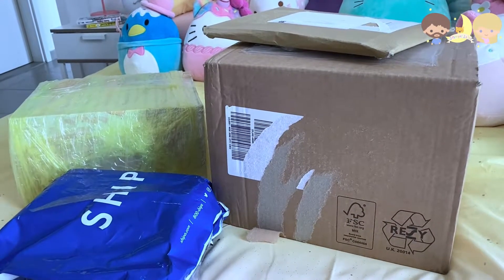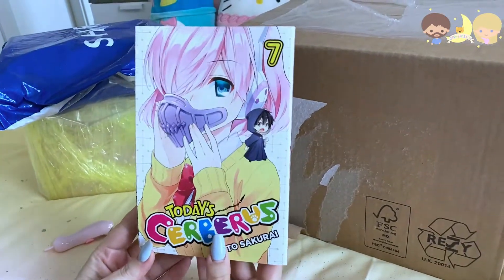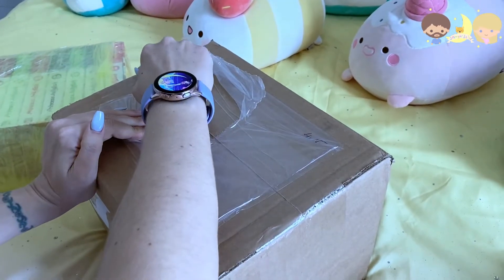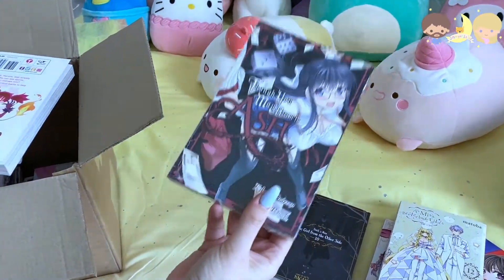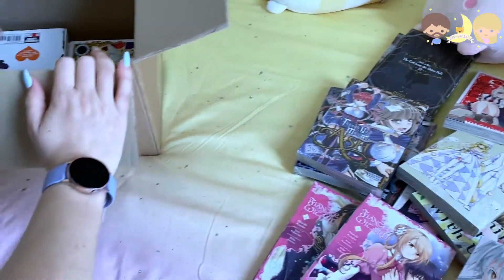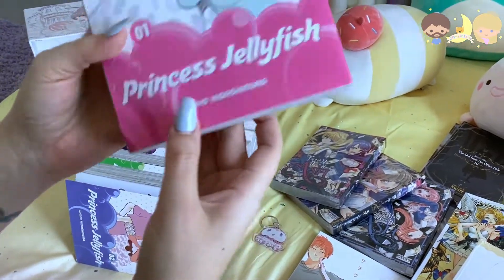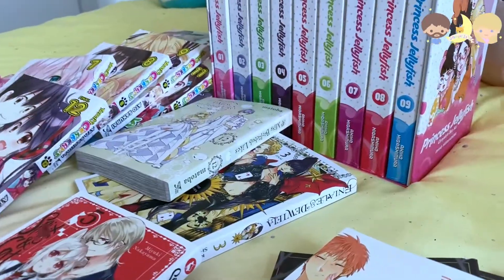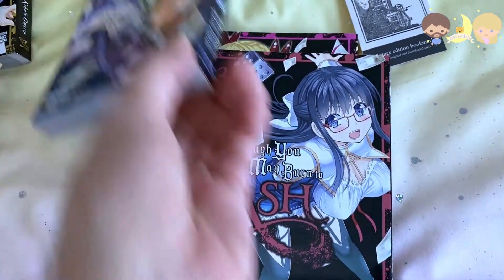Mega Manga Haul! Lot's of GREAT titles!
Another Manga haul video - this time we got a load of deliveries through the post! 😊

We even got a great deal on the box set for Princess Jellyfish 💎, which we LOVE!

What's your favorite Manga series? Do you have any recommendations?

We're a married couple who love to stream and upload gaming/Anime/Kawaii and Manga content.